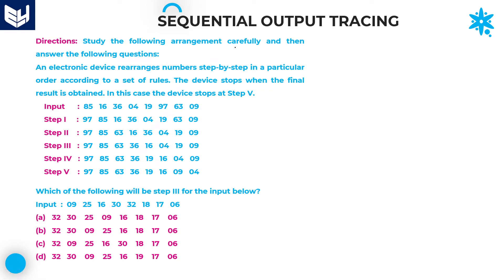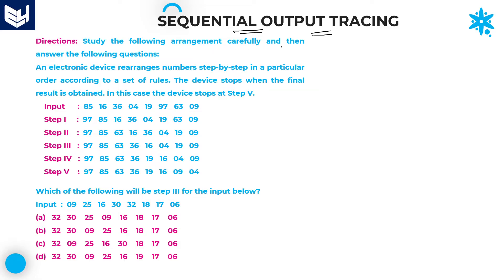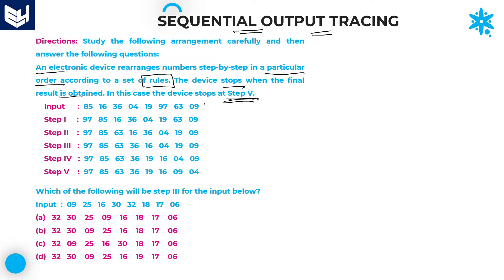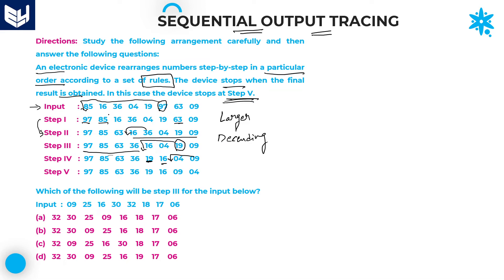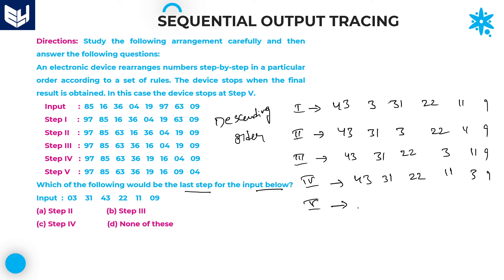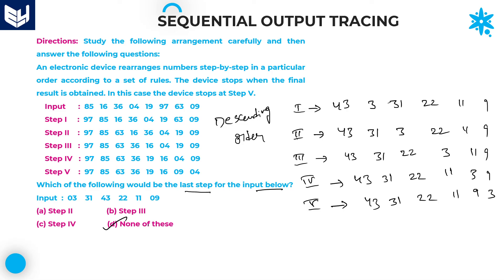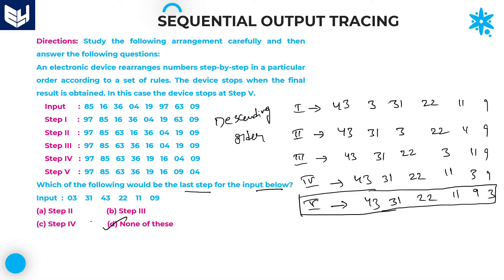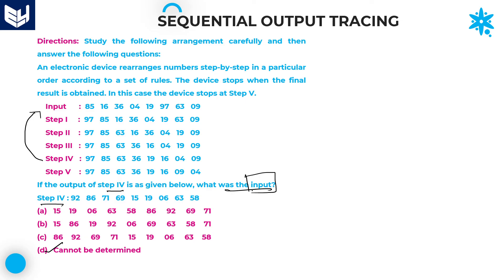Sequential output tracing | Introduction| Reasoning | Part- 01 | Bharath Kumar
Reasoning
Introduction to sequential output tracing